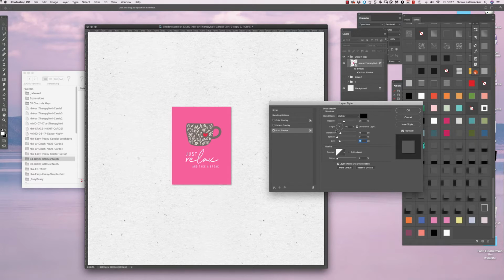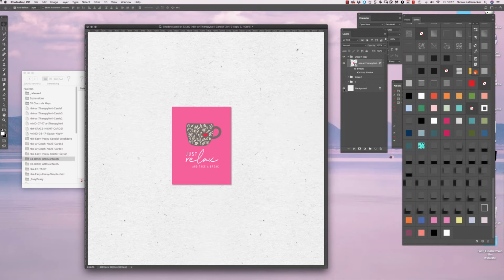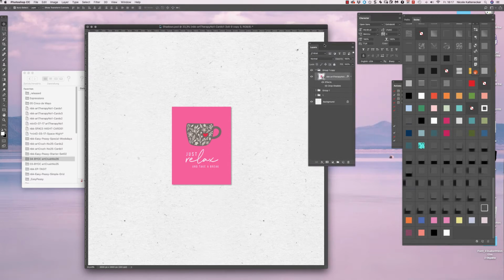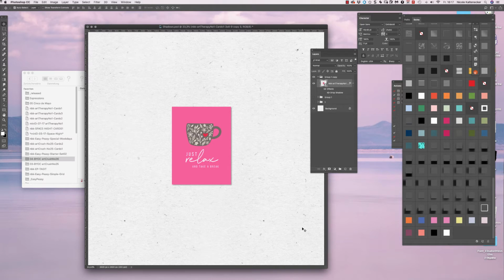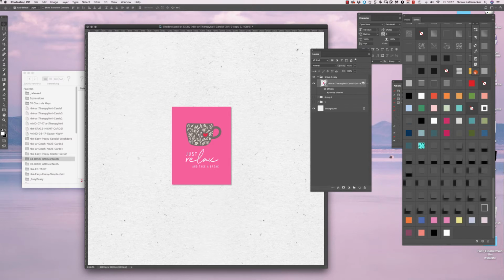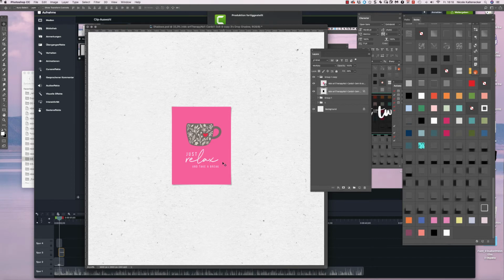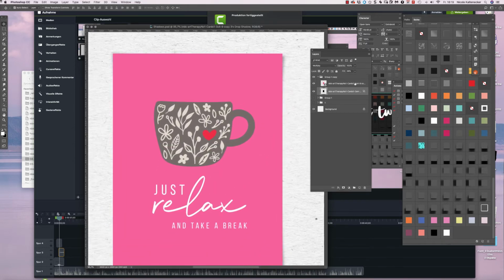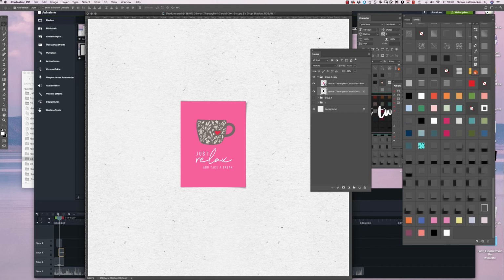4 different ways to add Shadows on your Scrapbooking Elements PART THREE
For a live chat at the Lilypad I've created 4 Quicktip Videos - how to create in 4 different ways shadows on your Scrapbooking Elements